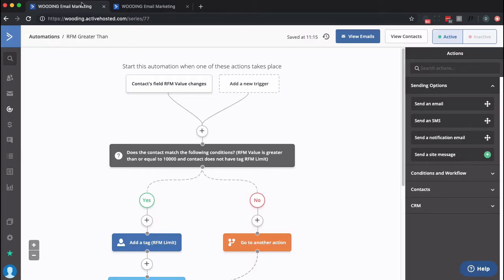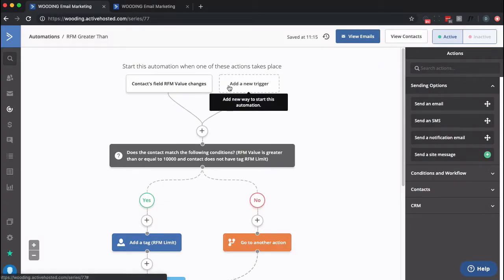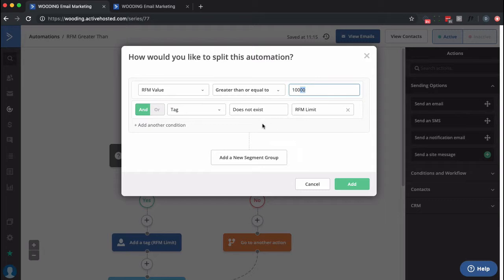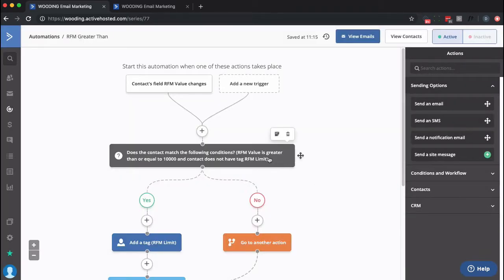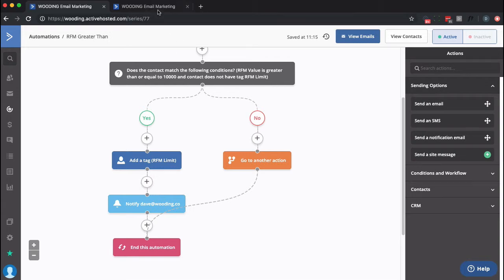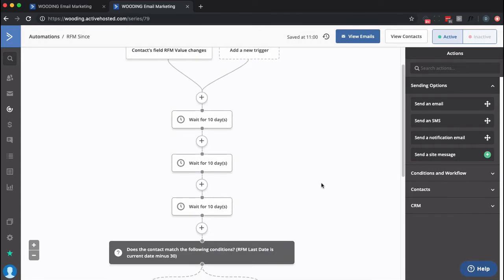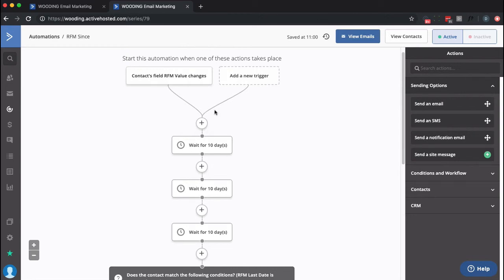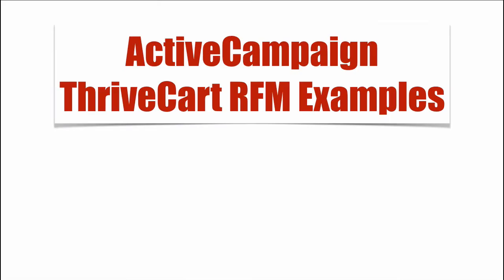ActiveCampaign ThriveCart RFM Examples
Identify loyal customers using the Recency, Frequency, and Monetary Value data from ThriveCart that gets added to Activecampaign.